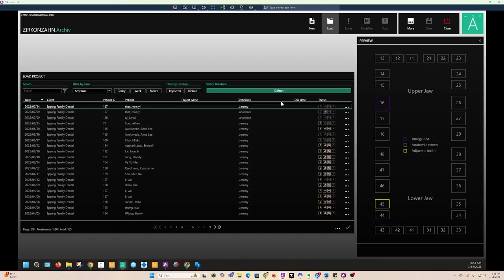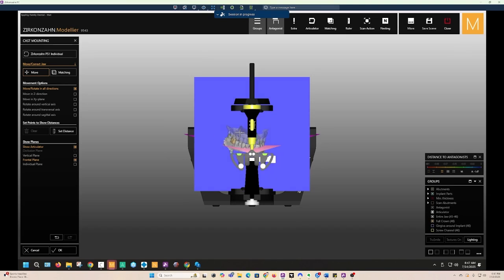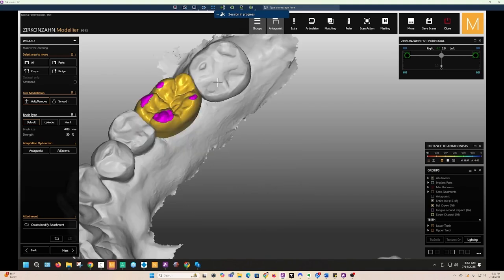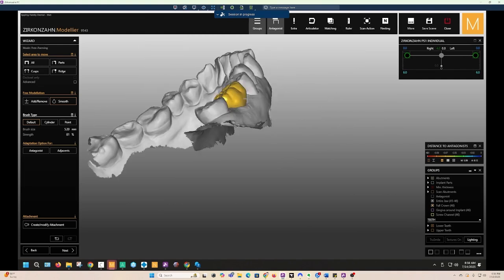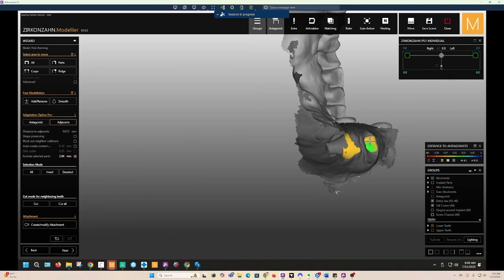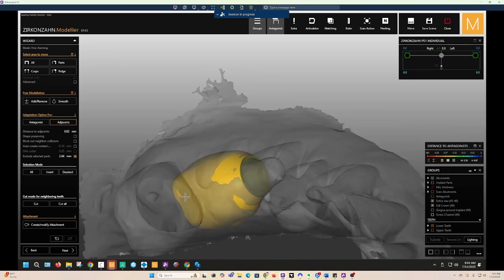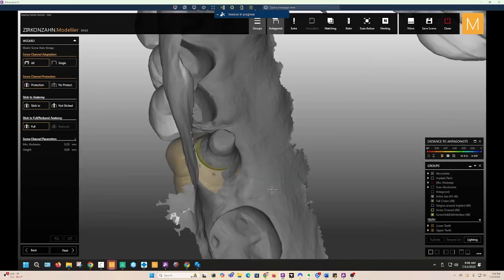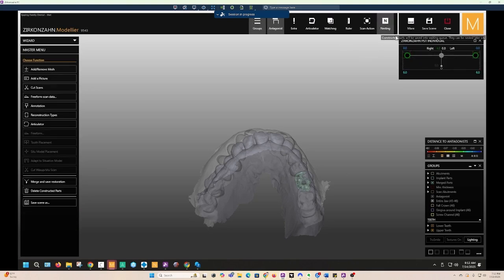thet 46 implant crown